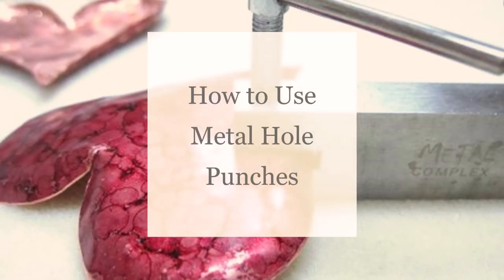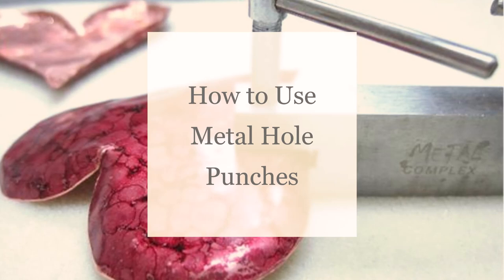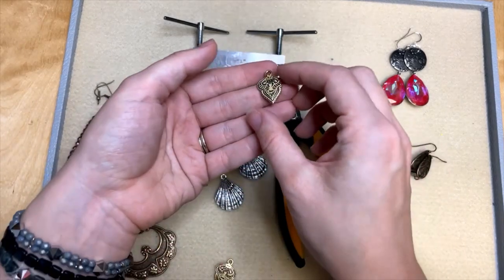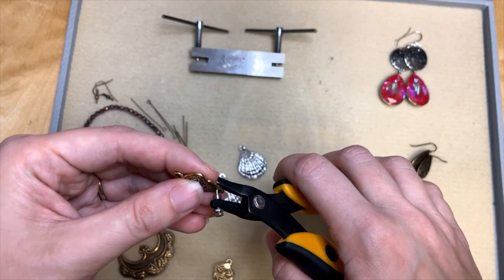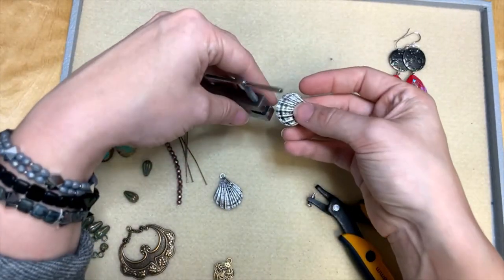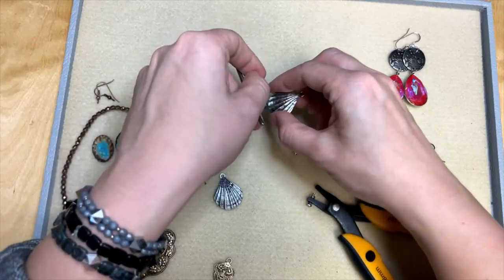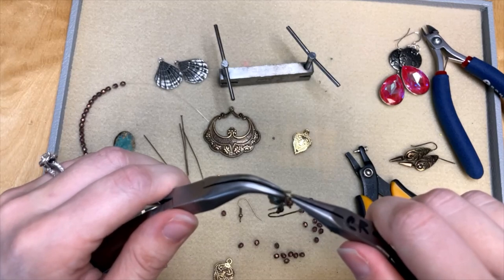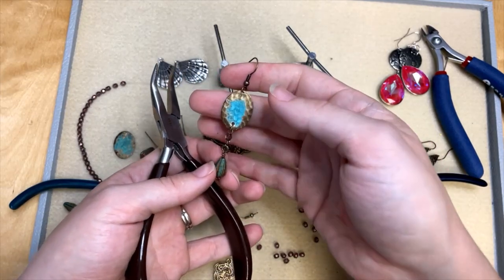How to Use Metal Hole Punches in Jewelry-Making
In this video, you'll see two different types of metal hole punches and how to use them to turn charms and pendants into links and chandeliers.

Czech Glass 13 x 8mm Turquoise Picasso with Dark Bronze Wash Melon Drop Bead Strand by Raven's Journey

Czech Glass 4mm Halo Ethereal - Regal Fire-Polish Bead Strand by Starman